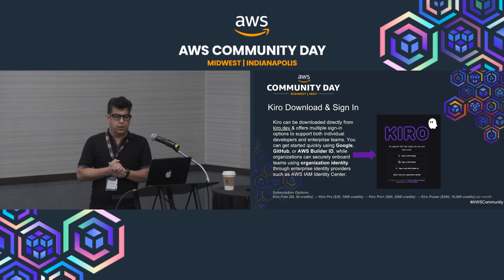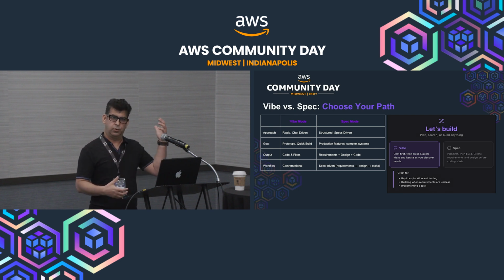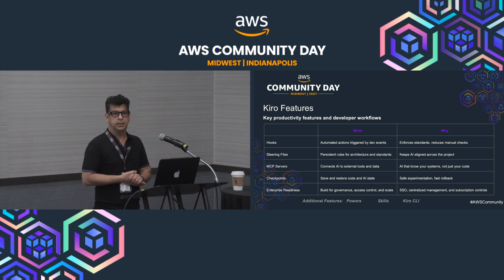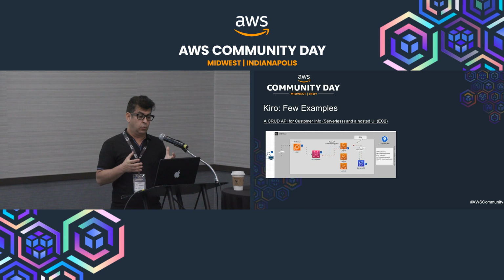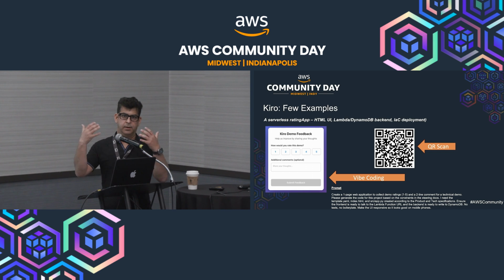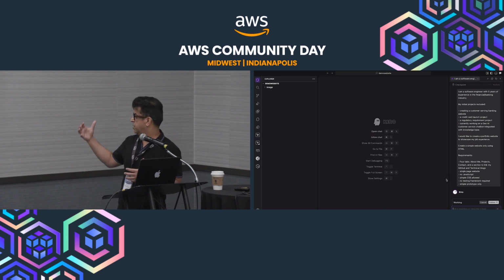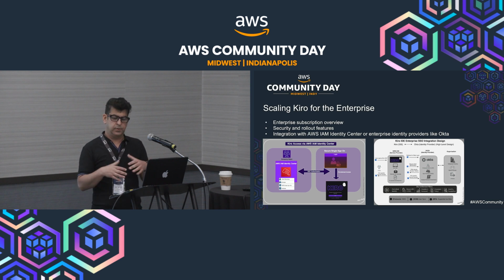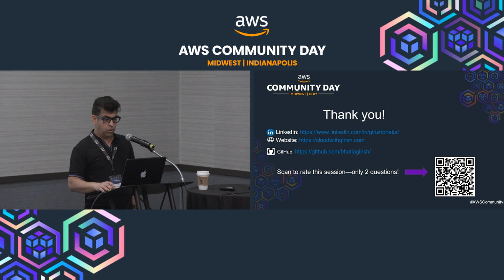Girish Bhatia - Kiro IDE: Ideas to Production with Vibe Coding, Specs, and Agentic AI!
Girish Bhatia
Kiro IDE: Ideas to Production with Vibe Coding, Specs, and Agentic AI!

Transform your development lifecycle with agentic AI, rapidly building prototypes and turning them into production-ready applications. This session introduces Kiro, a GenAI-powered IDE that bridges the gap between ideas and implementation through vibe coding and spec-driven development. We'll cover setup, explore how Kiro generates structured requirements and design artifacts, and demonstrate its capabilities in action. From an enterprise perspective, we'll discuss secure adoption, subscription scaling, and integration with AWS IAM Identity Center. Walk away with practical strategies to accelerate delivery, improve consistency, and build smarter with agentic AI.

Girish Bhatia
This session will be presented by Girish Bhatia, an AWS Community Builder and seasoned technology leader with 20+ years of IT experience. Girish holds multiple AWS certifications and is passionate about helping enterprises achieve cloud transformation to meet strategic goals and deliver greater value to their customers. An avid learner, Girish continues to explore new advancements in AWS and cloud technology with enthusiasm and curiosity.